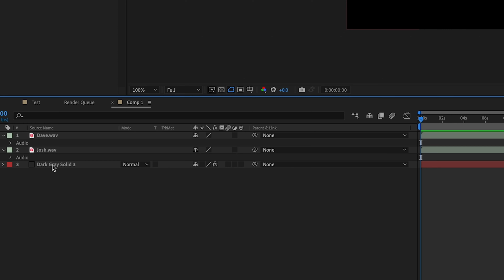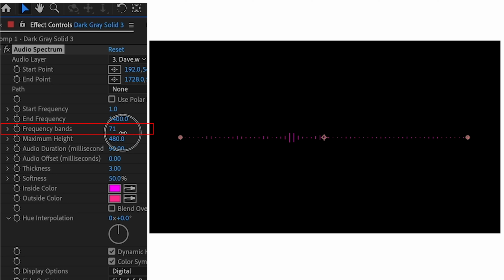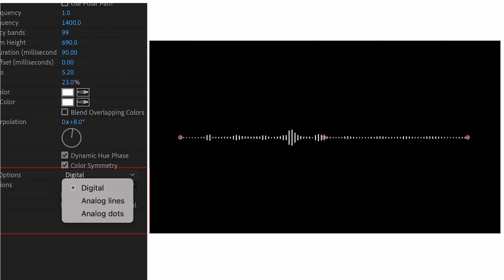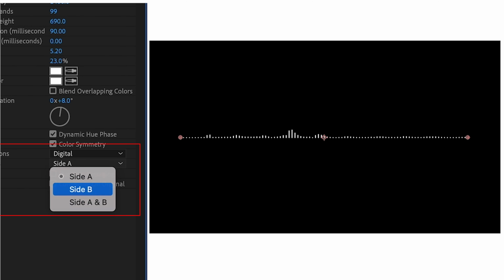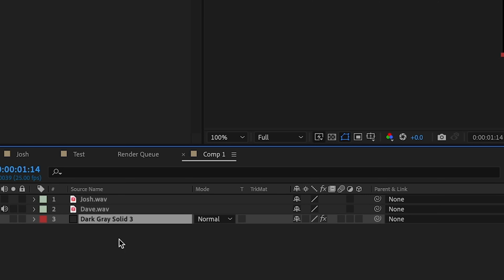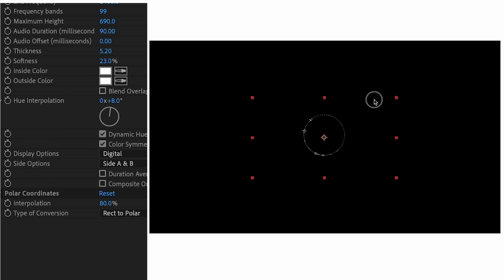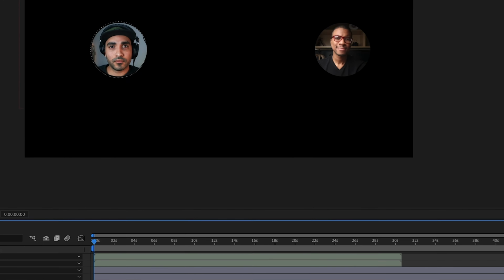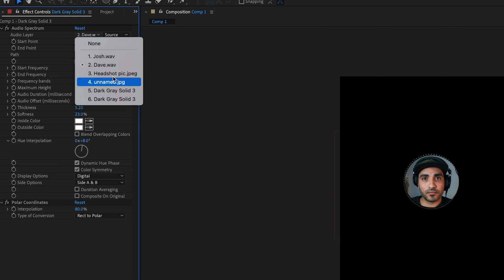How to Create a Reactive Audio Waveform | After Effects Tutorial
Join Dave as he teaches you how to make an audiogram!